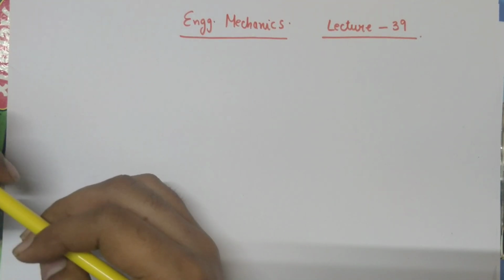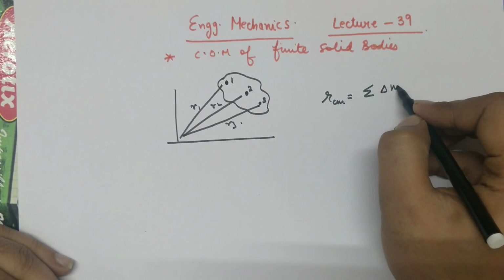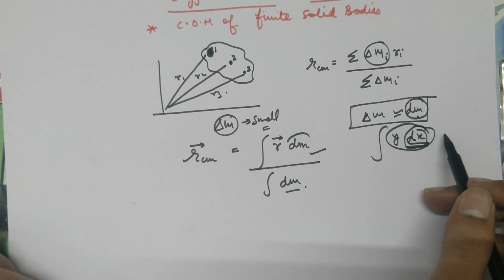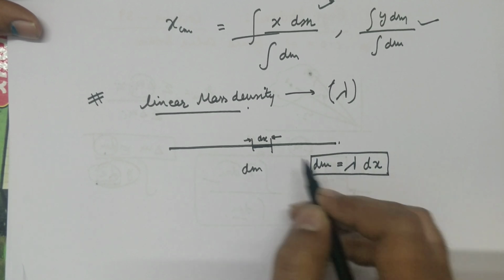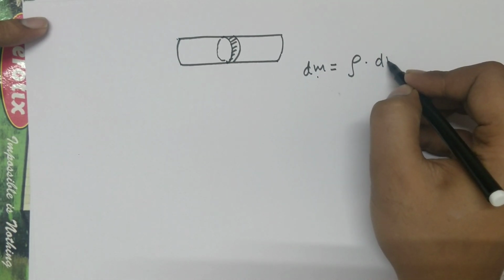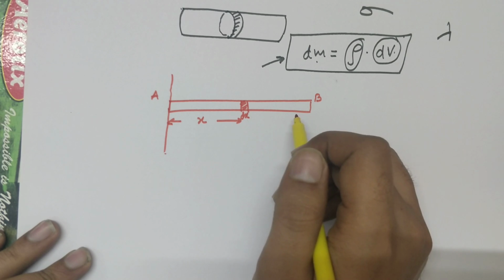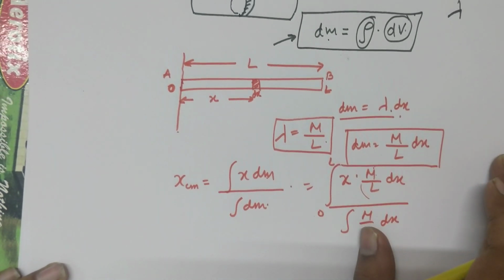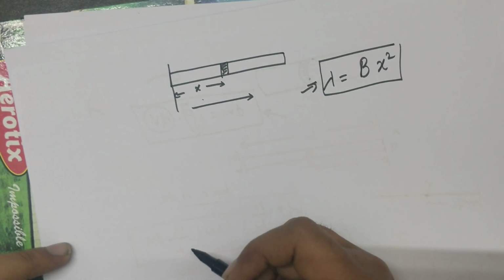LECTURE 39( PART 1 )ENGINEERING MECHANICS-- C.O.M. OF UNIFORM AND NON UNIFORM BODIES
Hello Everyone, On My Youtube Channel Engineering tutor ..I have made videos of almost every subject. The Complete playlist are as follows

I assure you i will complete each and every subject with full concept . Video lectures. Are absolutely free of cost. I just want please share this post so that everyone can get the benefit.

To get each and every update of videos join our telegram group